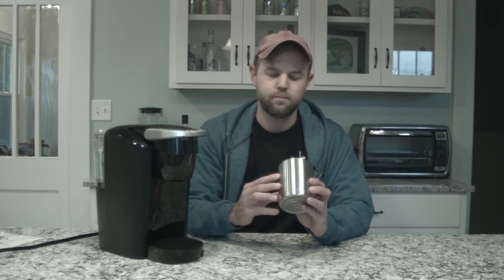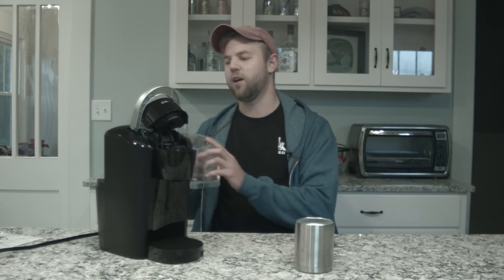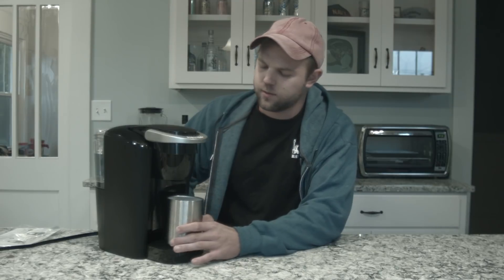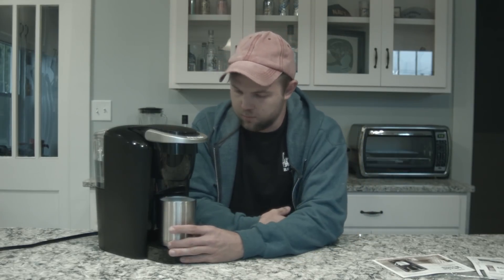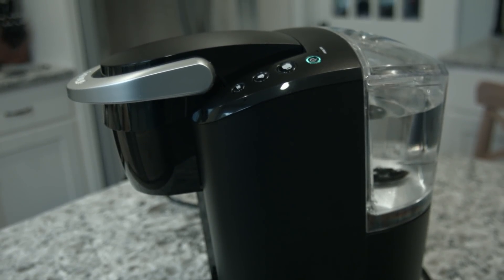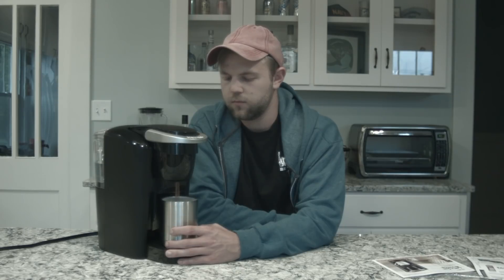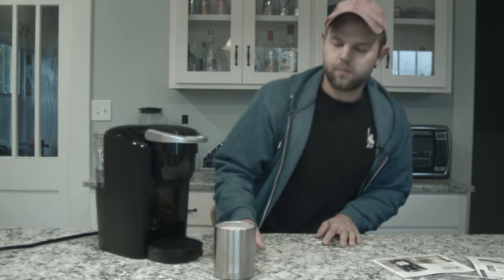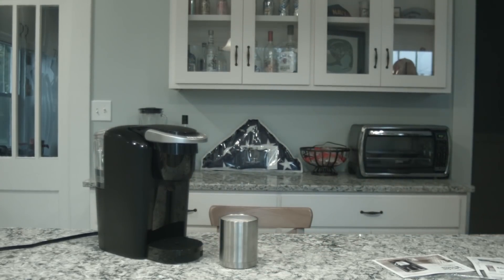Keurig K-Compact Single Serve Coffee Maker: Review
The perfect choice for when space and simplicity are important. The slender and space saving K-Compact brewer has the slimmest removable reservoir brewer at just over 8 inches wide.  A 36-ounce water reservoir means you can brew multiple cups before refilling, and 3 cup sizes allow you to make 6, 8, or 10 ounces of your favorite beverages in under a minute. Just pop in a pod and select your brew size to enjoy a perfect brew every time.

Key Features:
Brews 6, 8, and 10 oz. sizes
Our slimmest removable reservoir brewer
36-ounce rear water reservoir
Turns off automatically 2 hours after the last brew
Removable drip tray accommodates travel mugs
Simple touch button controls
Brews in under a minute
Compatible with the My K-Cup® Reusable Coffee Filter

SPECS:
12.5” High x 8.2” Wide x 13.2” Deep (16.25” High with bale open)
Accommodates travel mugs up to 7.0" tall
6.9 lbs.

Tech Bachelor is a participant in the Amazon Services LLC Associates Program, an affiliate advertising program designed to provide a means for sites to earn advertising fees by advertising and linking to amazon.com